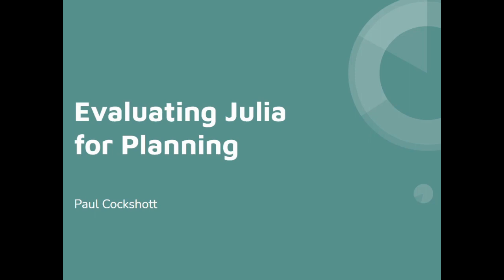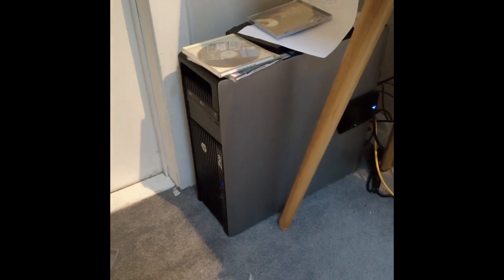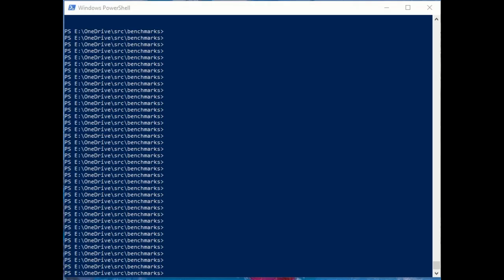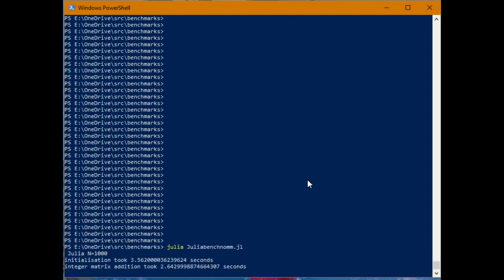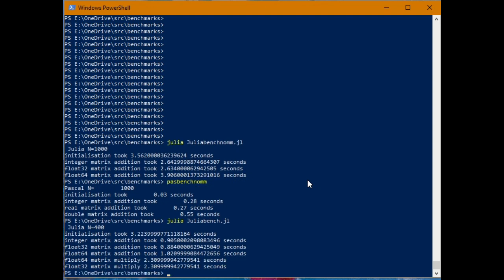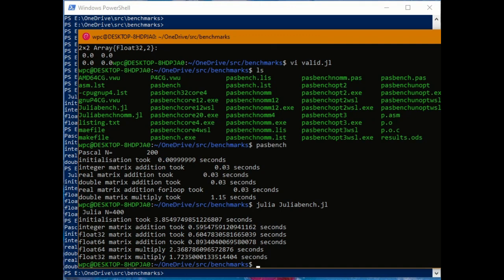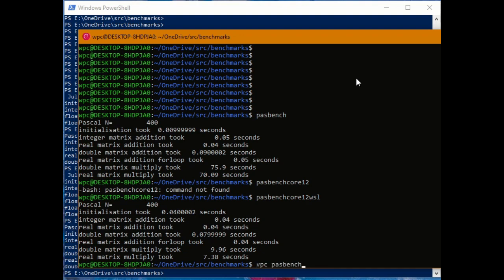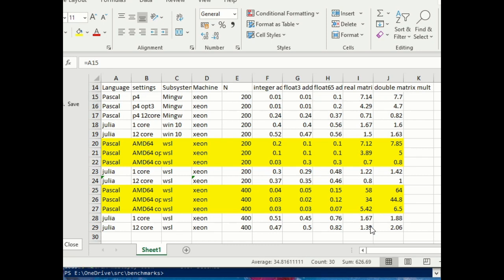Evaluating Julia for planning software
Just some quick benchmarks against a background discussing whether the Julia programming language is suitable for the development of economic planning software. Conclusion - on balance probably,  it is.